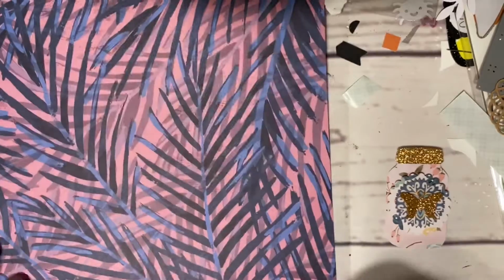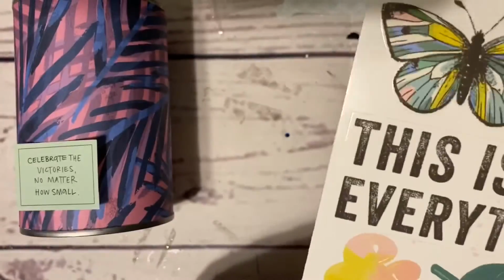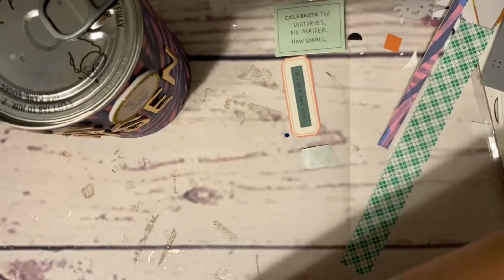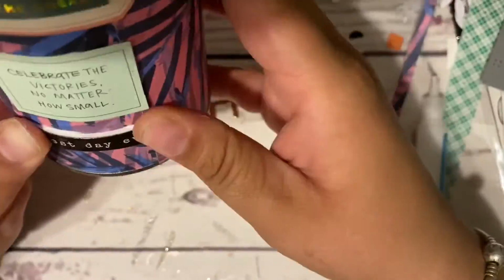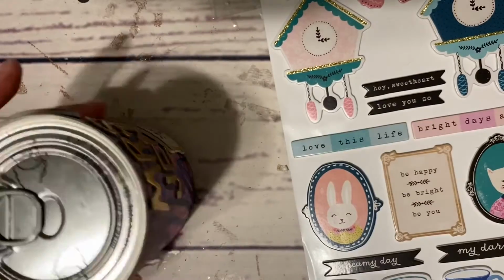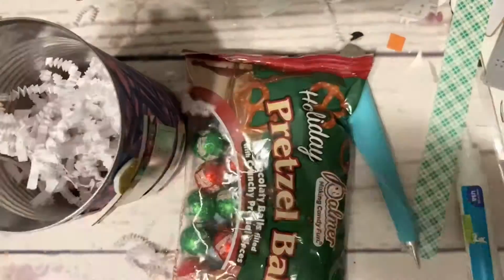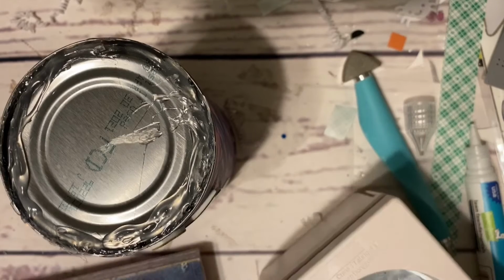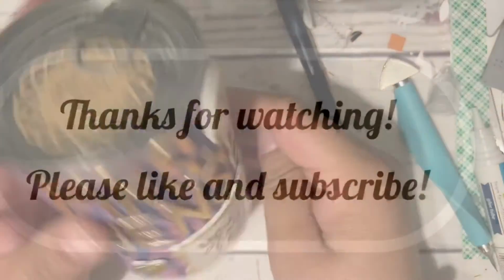Surprise Can Tutorial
Estrellita Designs

United States